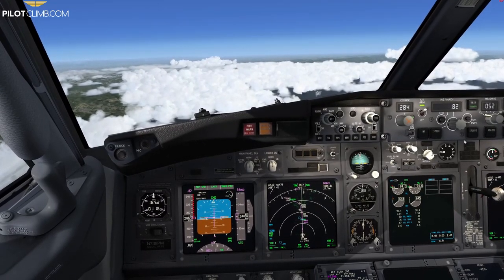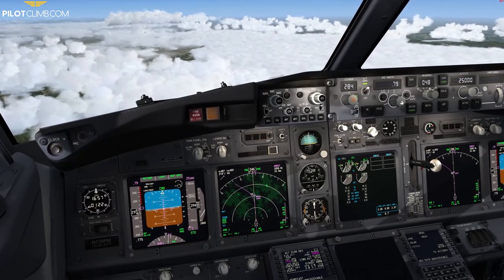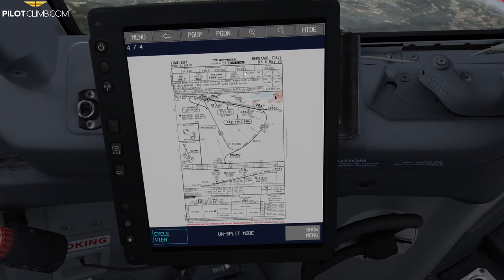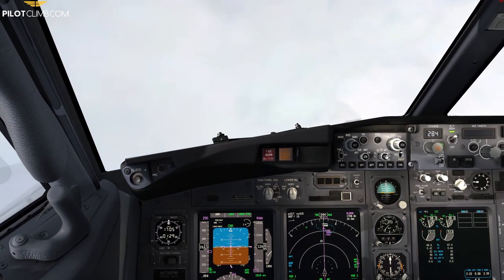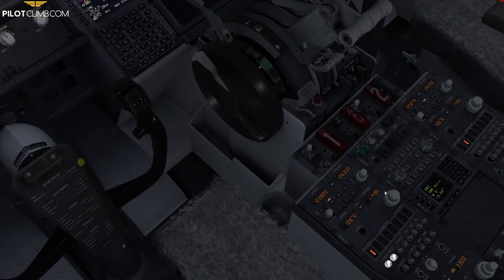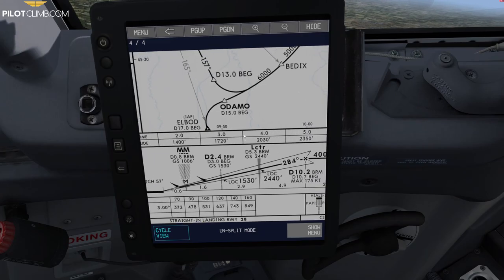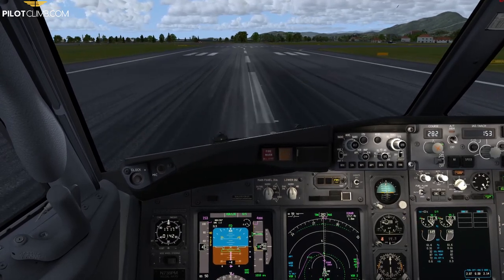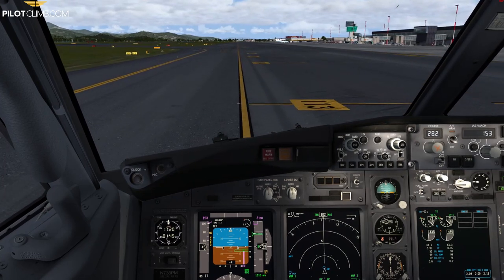Aircraft Descent And Approach Management - [Real Boeing Captain].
In today's video, we are going to talk about Descent and Approach Aircraft Management.

We are going to fly from the Top of Descend all the way down to the landing.

Before starting your descent you need to identify your Top of descend. If you multiply your altitude by 3 you will get an estimation of the Nautical Miles required by you to land from your current Altitude.

In order to properly manage your descent and approach, you need to constantly monitor the energy of your aircraft.

It is, also, very important to take the Altitude restriction under consideration throughout your descent.

During your Approach phase make sure you slow down early enough and start to extend the flaps.

Constantly perform a cross-check between the nautical miles you require for landing against the nautical miles you have available.

Timestamps:
00:00 intro
00:58 Top of descent
02:42 Tcas Traffic Advisory
04:10 How to recover if you are high on profile
06:15 FLight Level 200
07:10 Standard Arrival
09:15 Engine anti-ice Operation
13:20 Flight Level 100
14:25 How to fly a DME arc
17:22 Approach Phase
22:10 Landing.